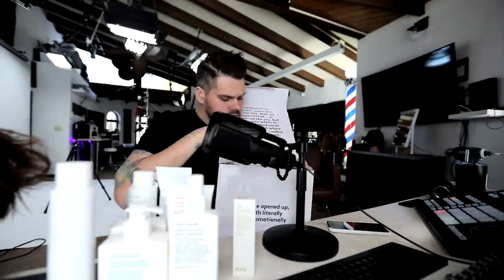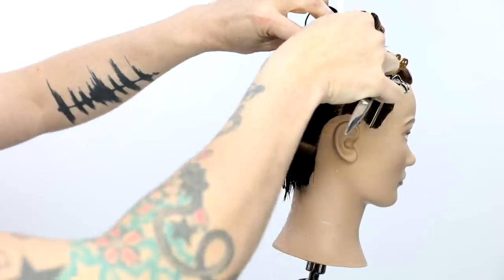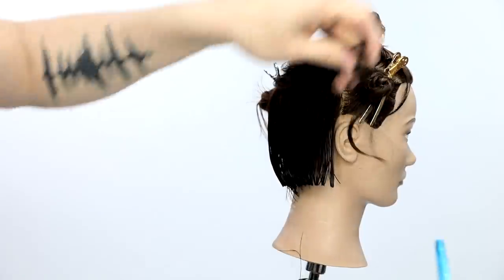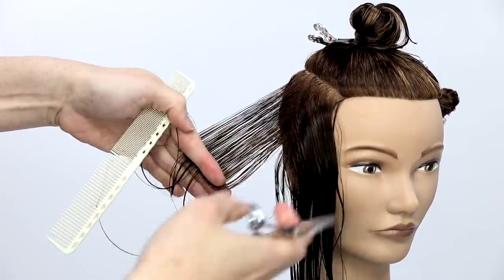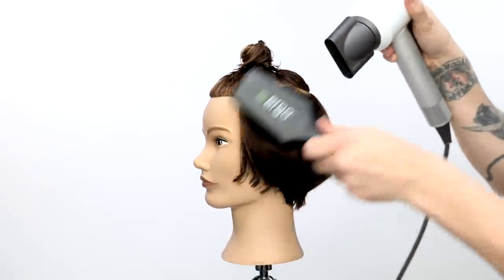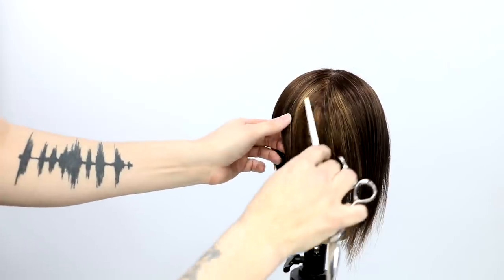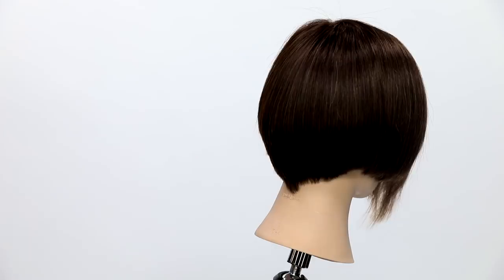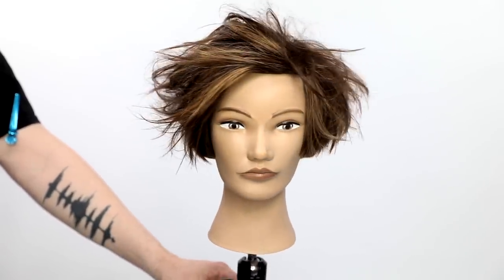how to cut a perfect short graduated bob with a line - haircut tutorial